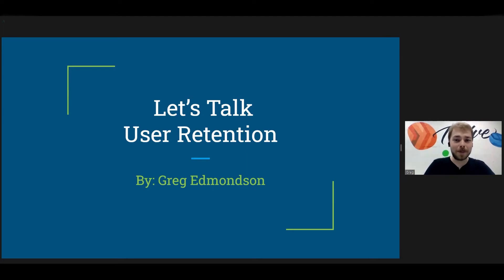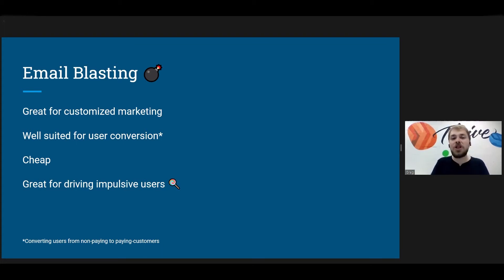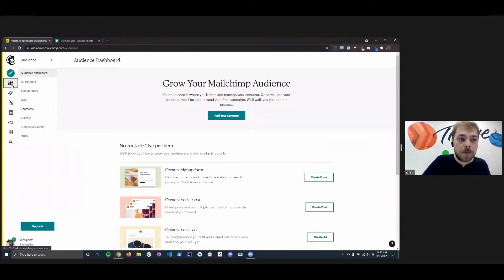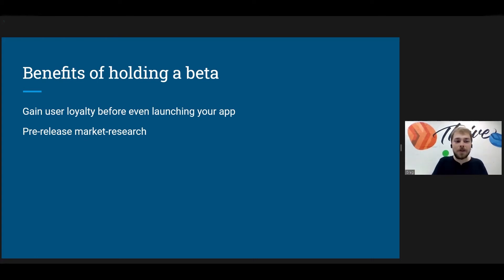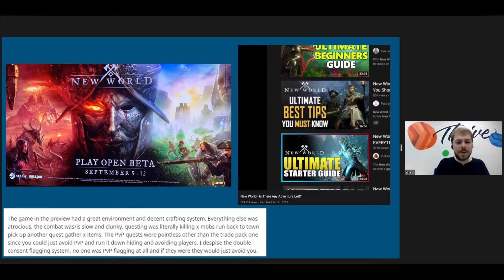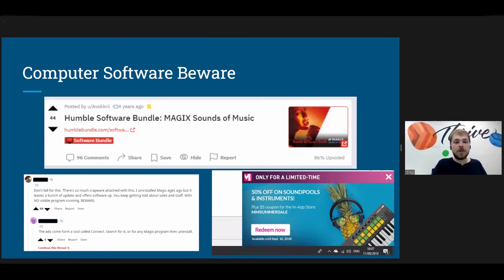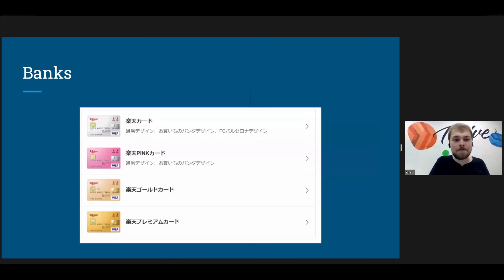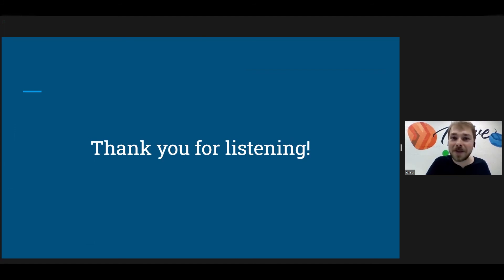Everything You Should Know About User Retention | Tokyo Bootcamp Tech Talk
👉 Many fantastic apps are introduced to the market every day, and just as many are forgotten or don't manage to retain a meaningful number of users.
👉 Gregory Edmondson introduces a few tried-and-true methods of user retention, and talks about how they can be implemented into any project to help grow and retain a healthy userbase!

This talk was given during the 12-week Code Chrysalis Immersive coding bootcamp in Tokyo!

Code Chrysalis is a coding boot camp in Tokyo, Japan🗼 🇯🇵. We have beginner-friendly & advanced programming courses to re-engineer your career.

👨‍💻Meet us ONLINE or in-person in our Tokyo campus. We regularly host meetups!